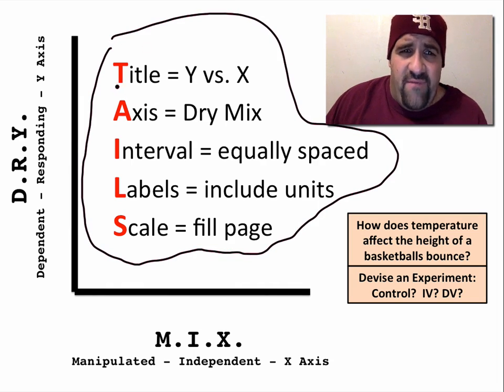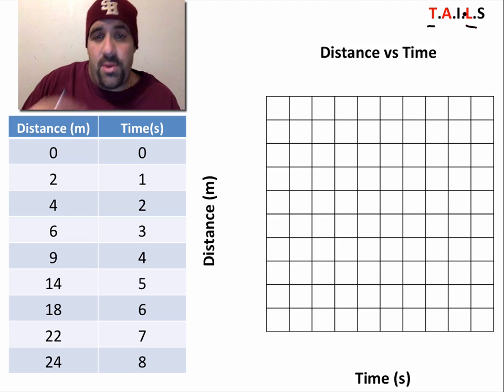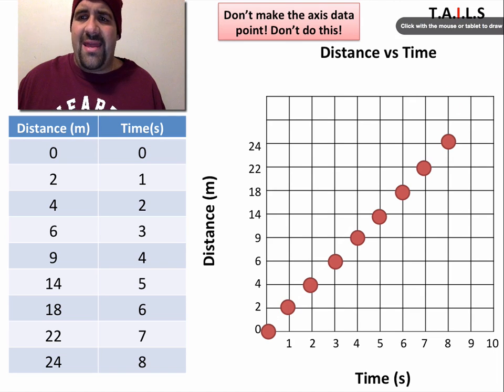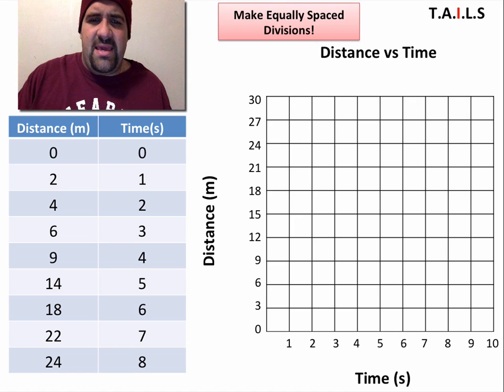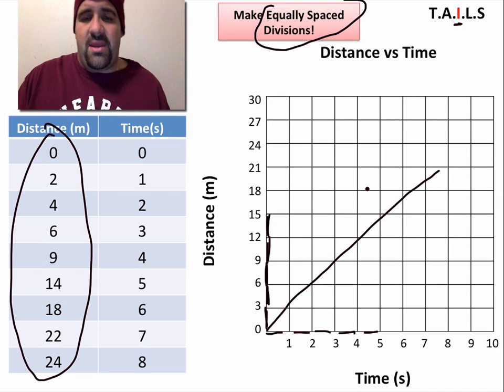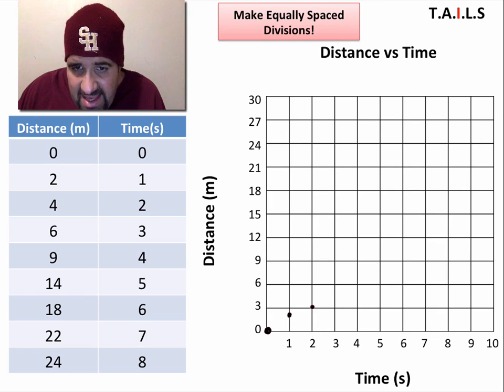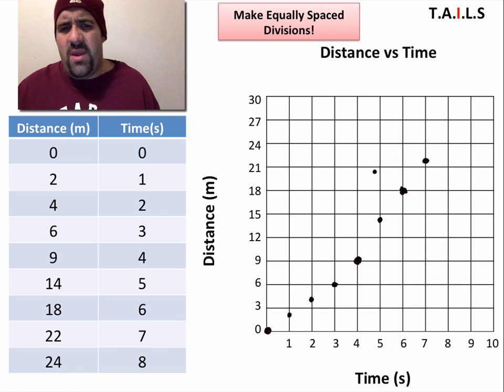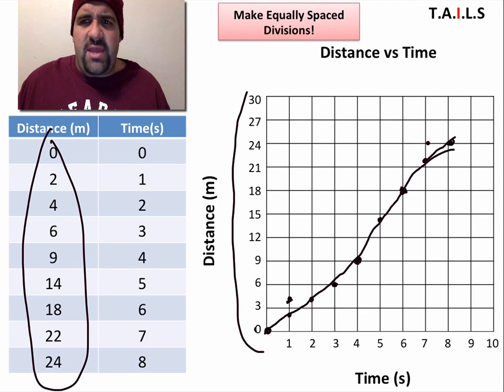How to Create Basic Line Graphs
Graphing Scientific Data: Tails...a step by step guide to graphing...